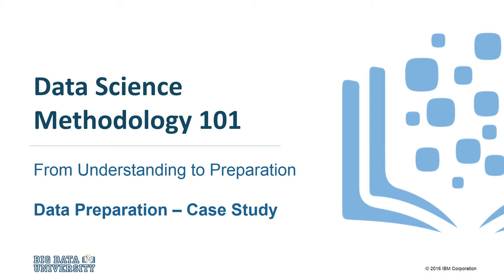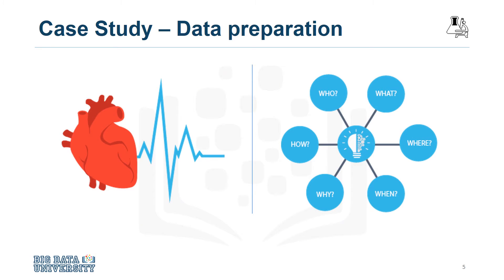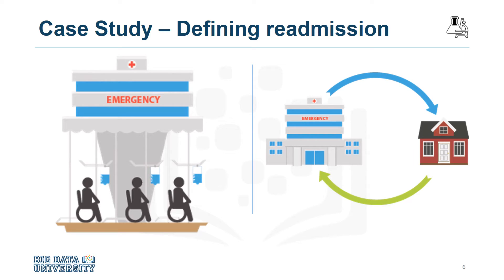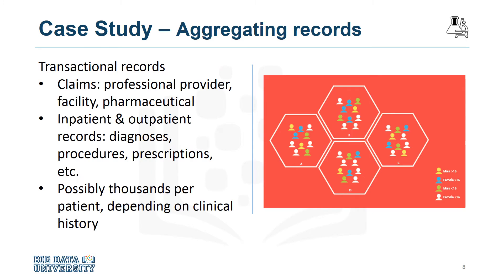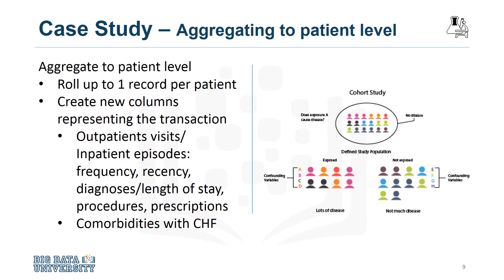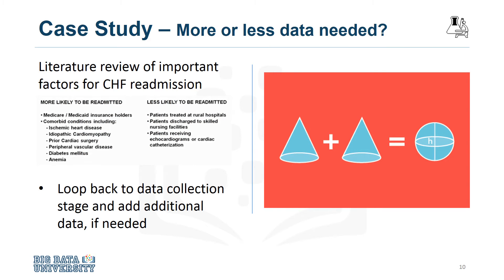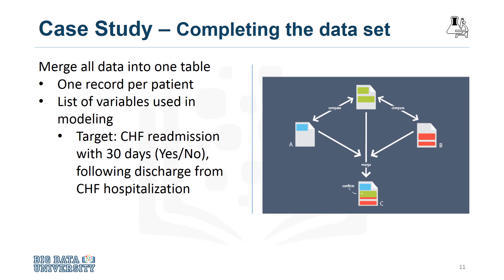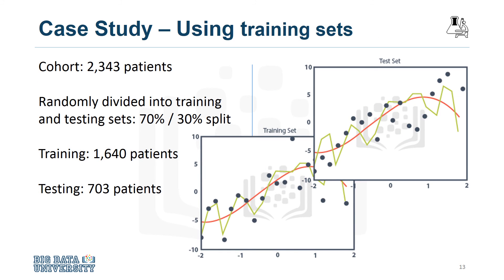Data Science Methodology 101 - Data Preparation Case Study